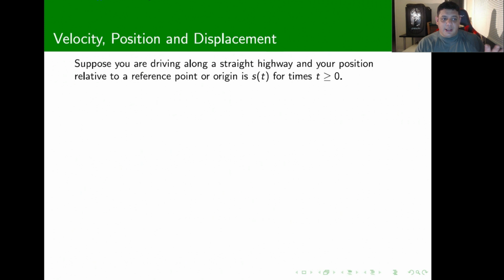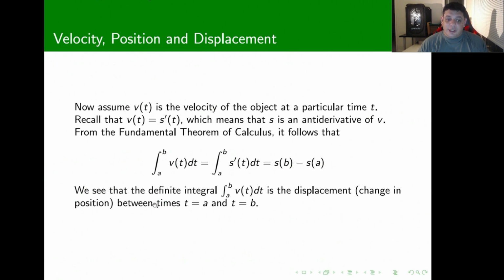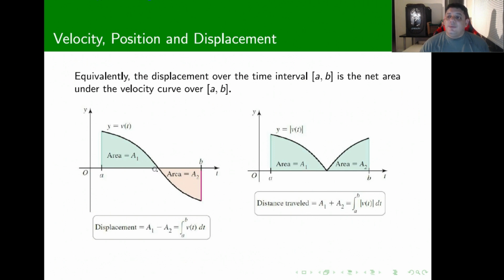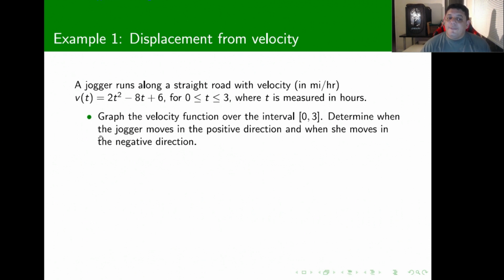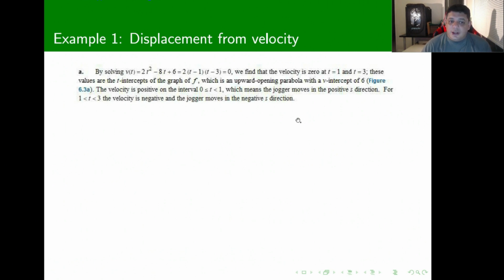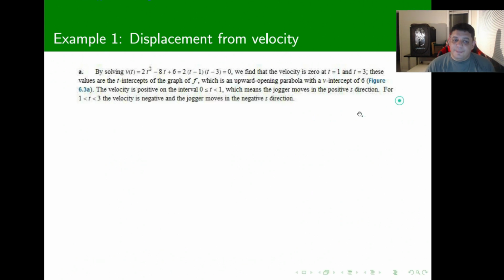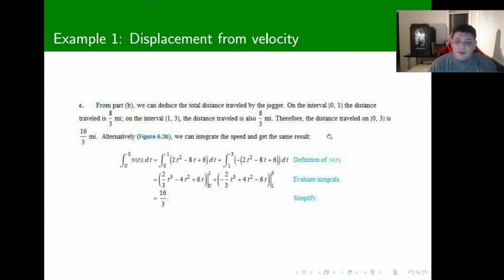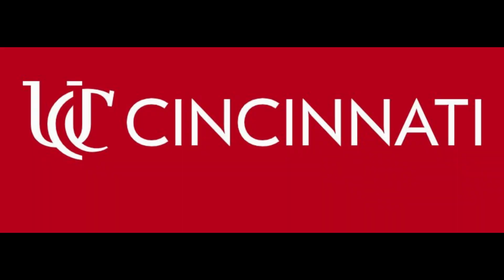Introduction Section 5.4 (Net Change)